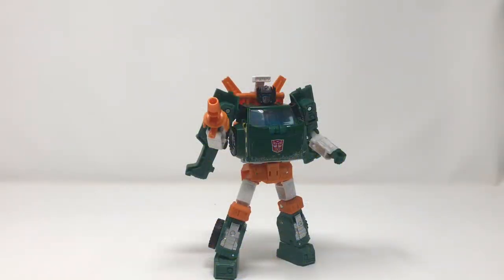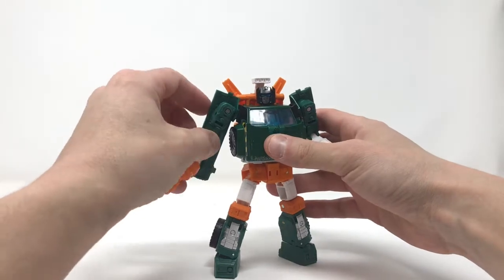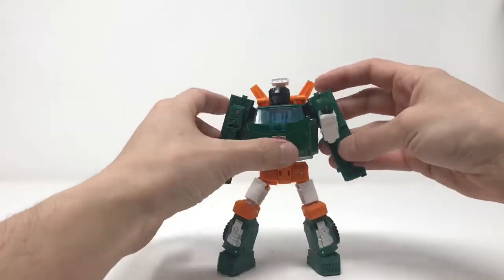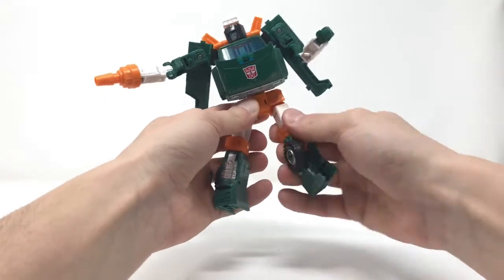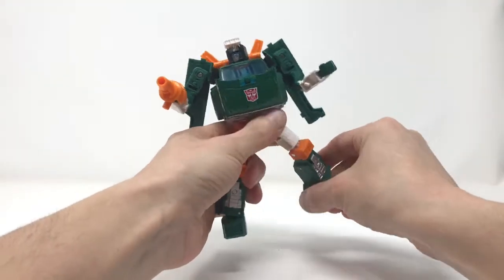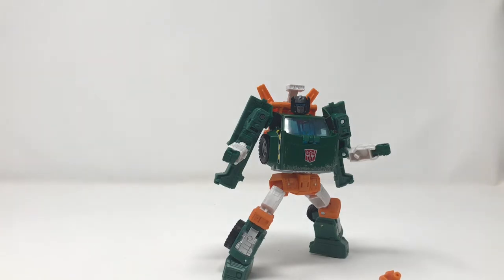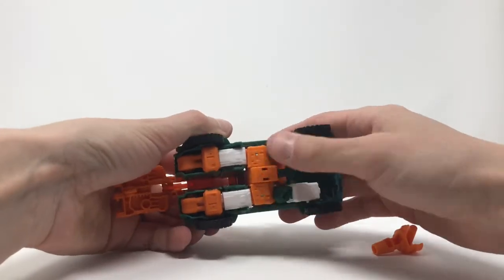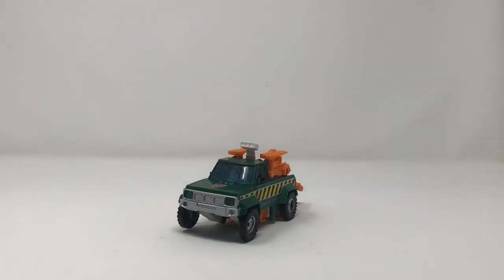Hoist Transformers Earthrise Review!!!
Billy The Kid Reviews Transformers Earthrise Hoist!!!